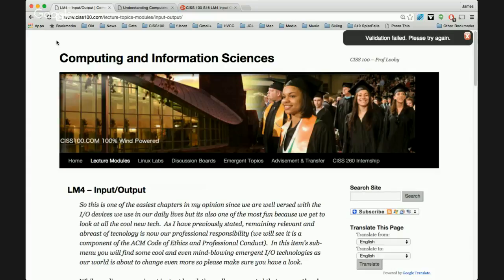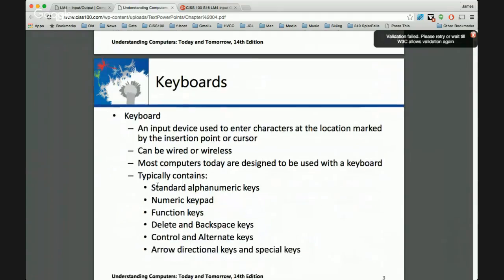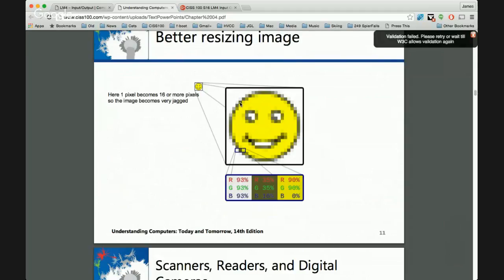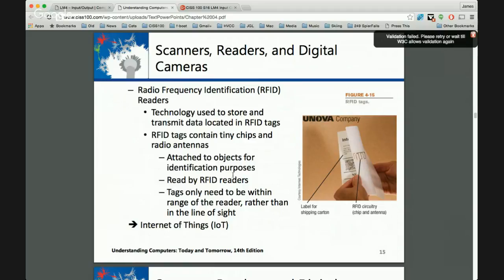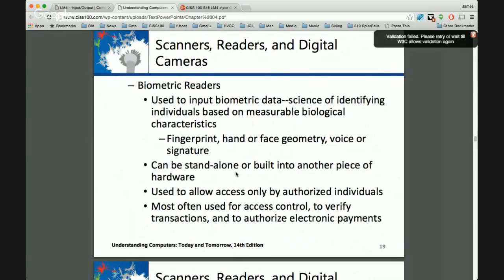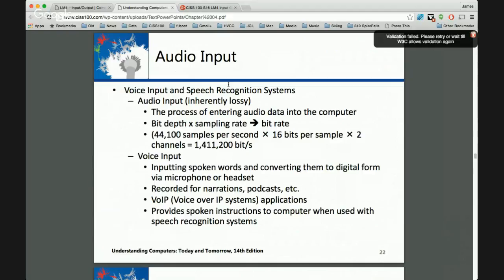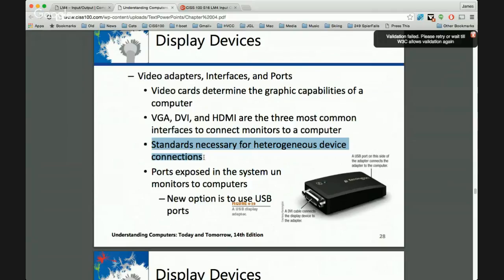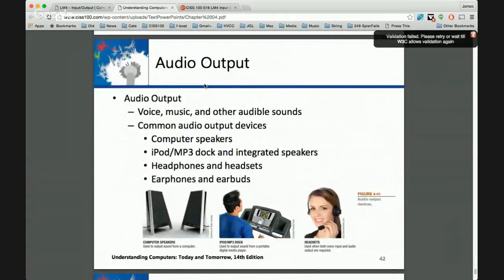CISS 100 S16 LM4 Input Outputa